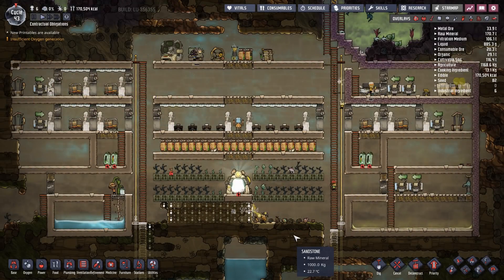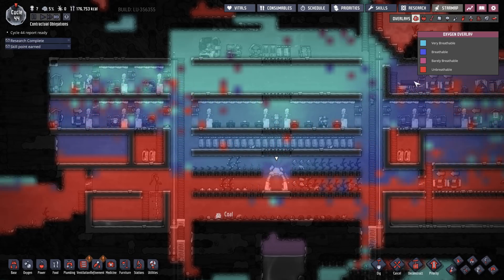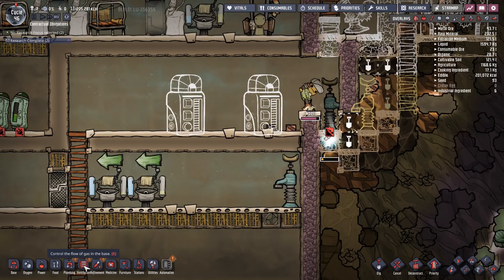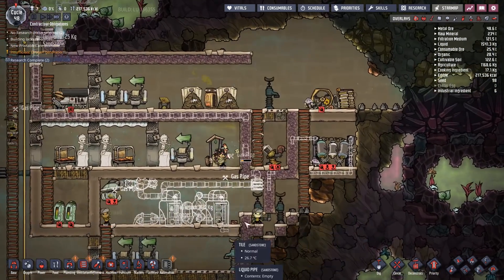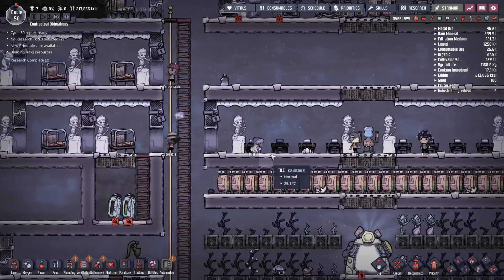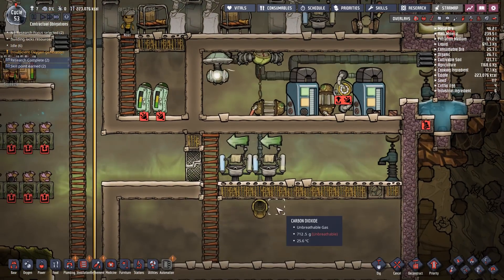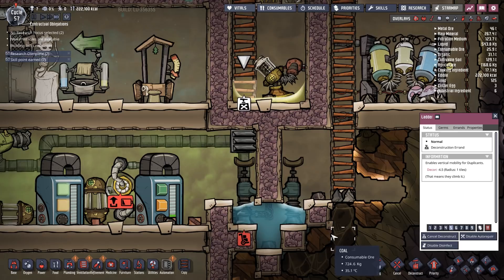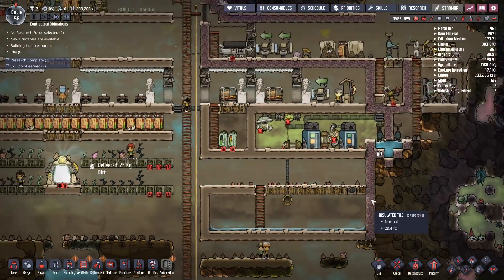HOW TO KILL GERMS IN WATER! - Oxygen Not Included FULL RELEASE GUIDE Launch Upgrade Ep 4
Oxygen Not Included is now fully released.

How to manage morale, stress, decor, oxygen and temperature.

CPU: Intel i9-9900k @5.0 GHz
RAM: 64GB
GPU: Gigabyte Aorus GeForce RTX 2080 Ti Xtreme Waterforce 11G

End Titles Music:
Tobu - Candyland